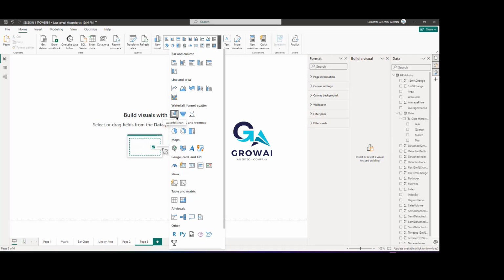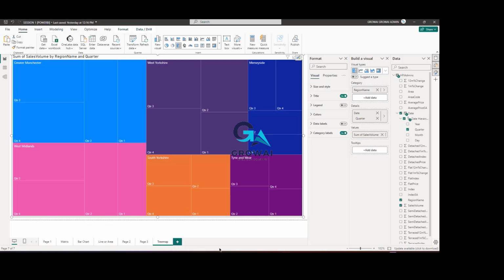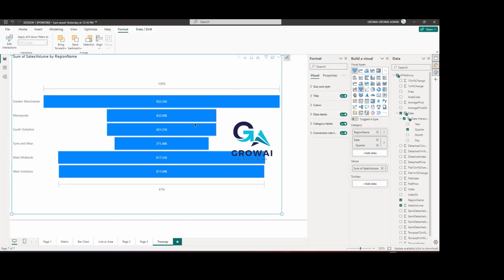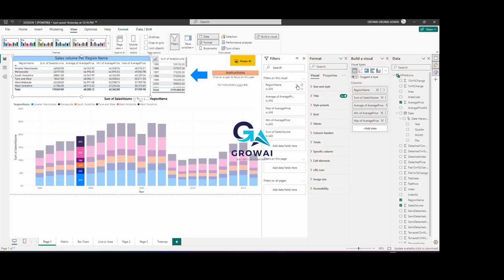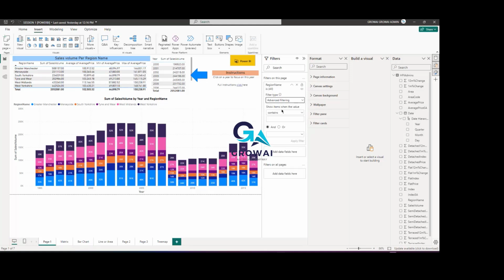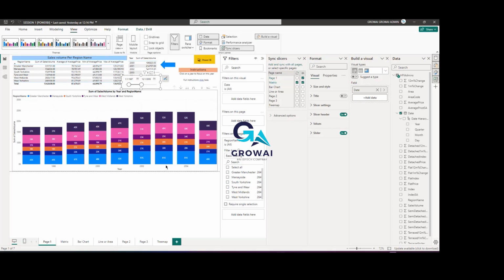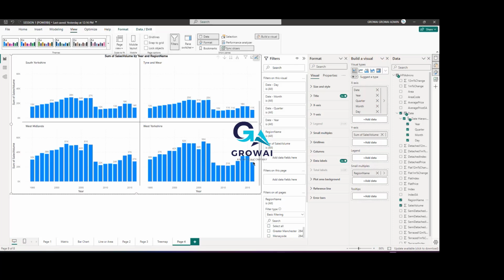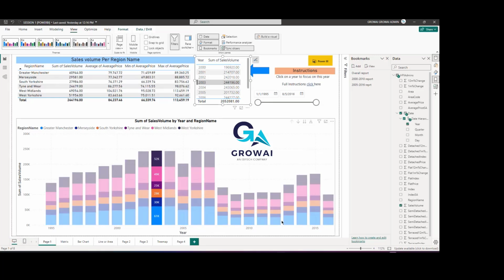New Advanced PowerBI Dashboard | 2026 Tutorial